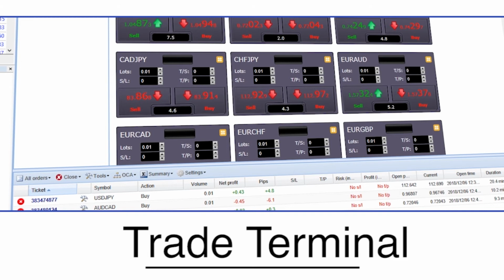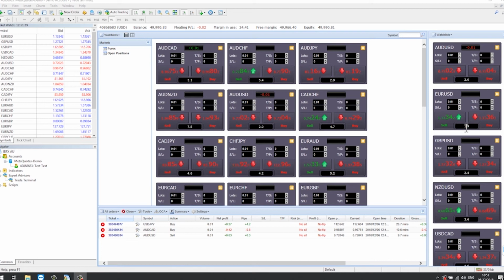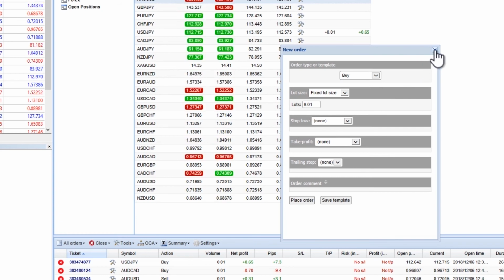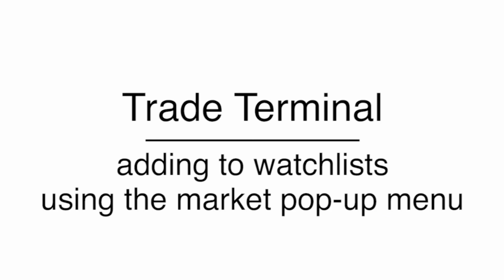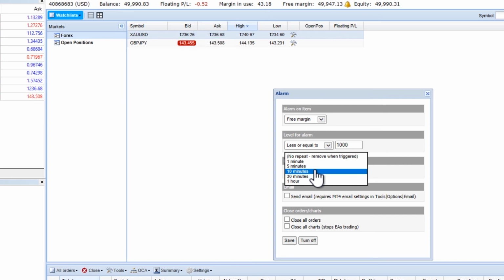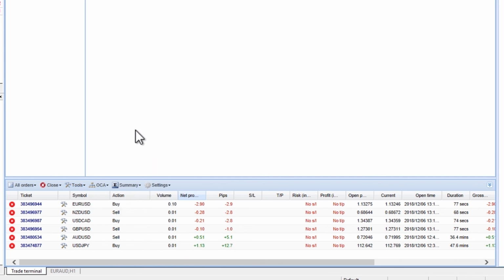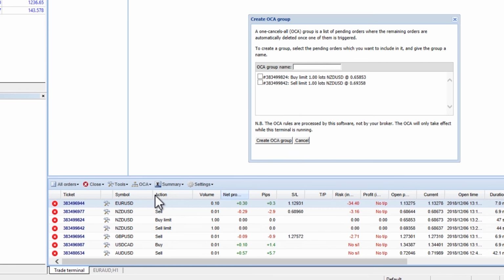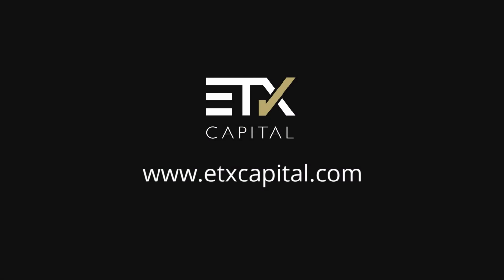ETX MT4 Remastered Trade Terminal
Execute orders and access a wide range of market analysis in an efficient, intuitive way with the trade terminal.